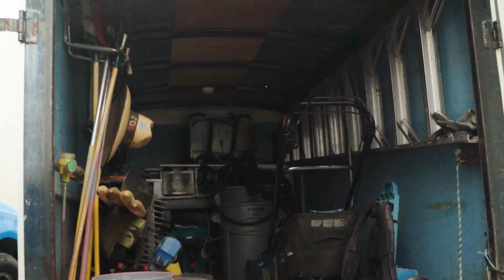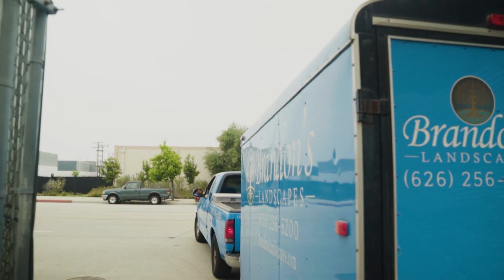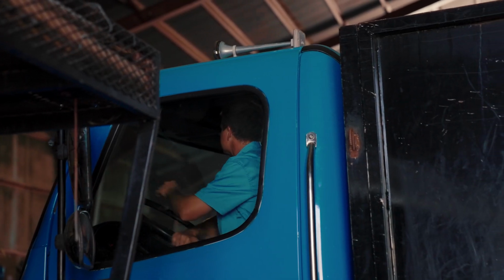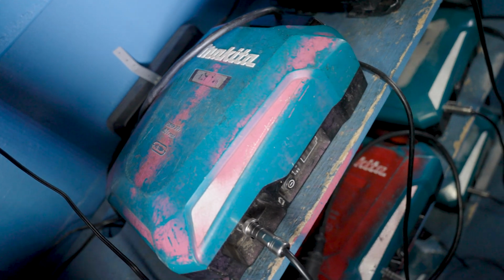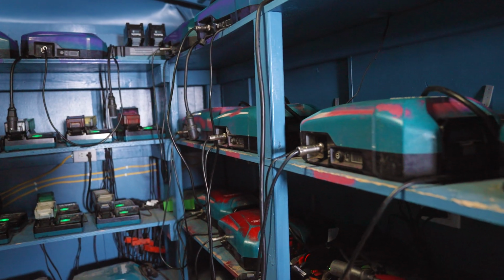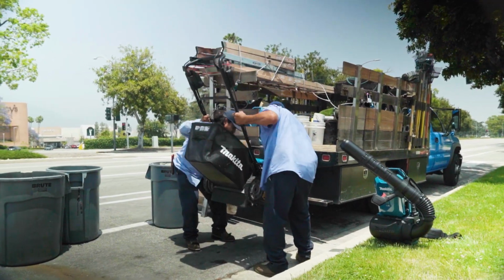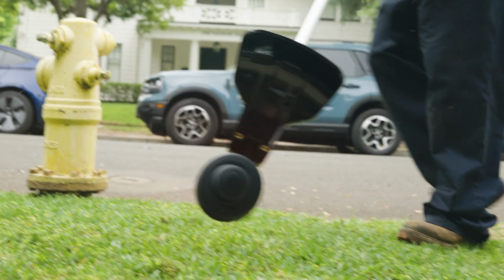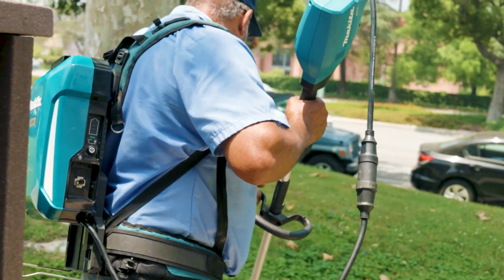Make the Move from Gas to Battery Powered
Can pro landscapers go from gas-powered equipment to battery powered? Brandon did.

Brandon Linz is the owner of Brandon’s Landscapes in Southern California with 25 trucks and 35 employees. Their mission: Ensure that their clients love their landscape! Brandon’s Landscape is fulfilling that mission with Makita battery-powered outdoor power equipment and an efficient power management system.

With Makita they get their work done with lower noise, less maintenance, zero emissions and no gas hassles. Watch and learn how they did it.